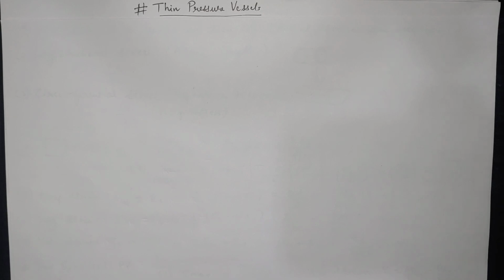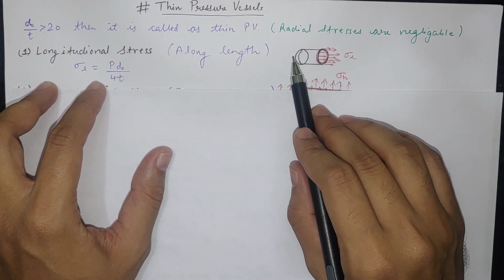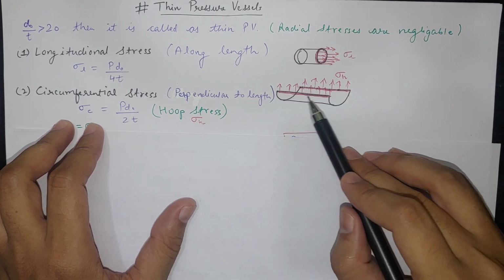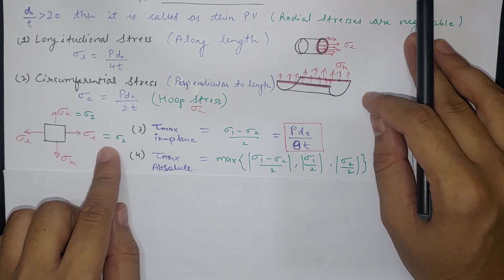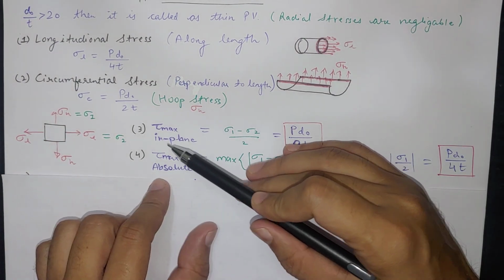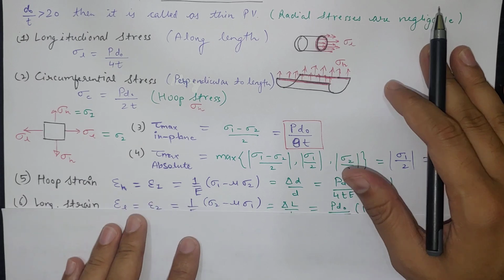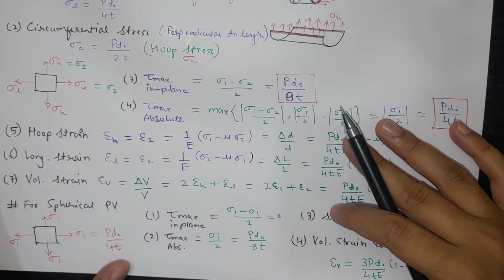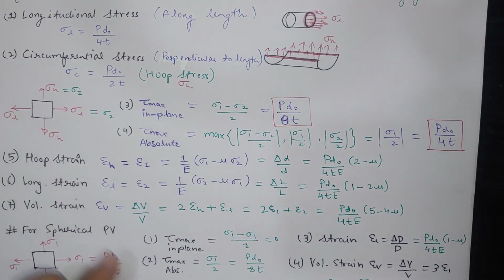L15 - Thin Pressure Vessels gate gateexam strengthofmaterials mechanicalengineering GATE ME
Thin pressure vessels are a type of pressure vessel characterized by their relatively small wall thickness compared to their diameter or length. These vessels are typically designed to hold fluids or gases under pressure and are used in various applications, from industrial processes to everyday products. The key considerations for thin pressure vessels include:
Design Considerations

    Material Selection: The materials used must withstand the internal pressure and external conditions. Common materials include metals like steel or aluminum, and composites for higher strength-to-weight ratios.

    Wall Thickness: While thin, the wall must be thick enough to safely contain the pressure. The thickness is determined based on the pressure, material strength, and design requirements. Thin-walled vessels generally have a wall thickness less than 10% of the vessel's diameter.

    Pressure Ratings: The design must ensure that the vessel can handle the maximum expected pressure without failure. This involves calculating stress and strain and ensuring safety factors are considered.

    Geometry: Thin pressure vessels often have cylindrical or spherical shapes due to their ability to evenly distribute internal pressure. Cylindrical vessels are more common in practical applications.

    Manufacturing: Techniques such as welding, forging, or rolling are used to create these vessels. Precision in manufacturing is crucial to ensure the structural integrity of the vessel.

Applications

    Aerospace: Fuel tanks, hydraulic systems.
    Automotive: Airbags, fuel tanks.
    Chemical Industry: Reactors, storage tanks.
    Consumer Products: CO2 cartridges, diving tanks.

Safety and Standards

Design and manufacturing of thin pressure vessels must adhere to safety standards and codes such as ASME (American Society of Mechanical Engineers) Boiler and Pressure Vessel Code, which provides guidelines for safe design, construction, and inspection.
Challenges

    Buckling: Thin walls are more susceptible to buckling under certain conditions. Proper design and reinforcement are necessary to mitigate this risk.
    Corrosion: Thin-walled vessels can be more prone to corrosion, which can weaken the structure over time.